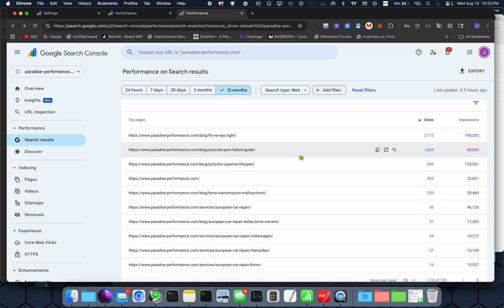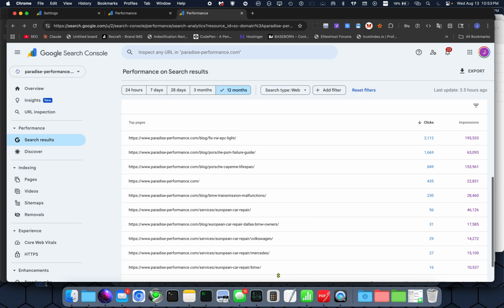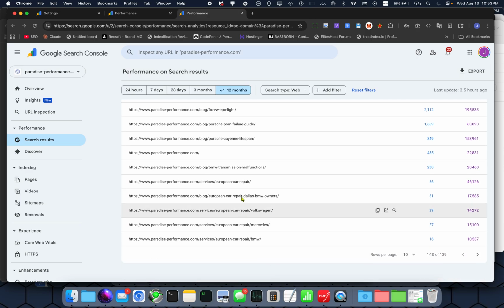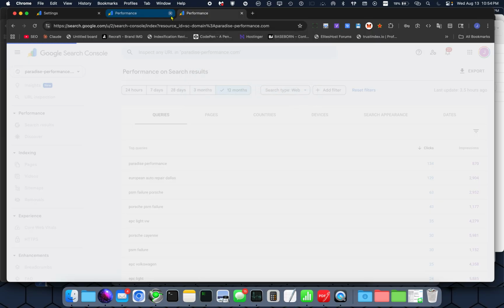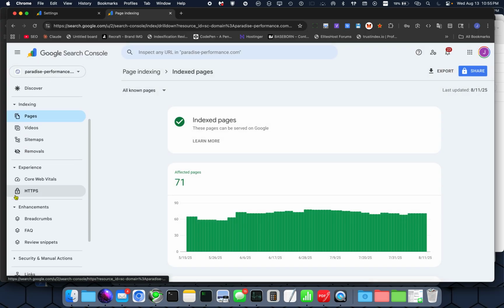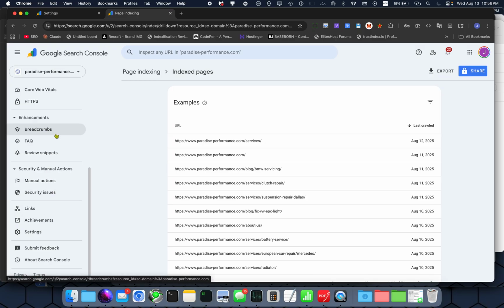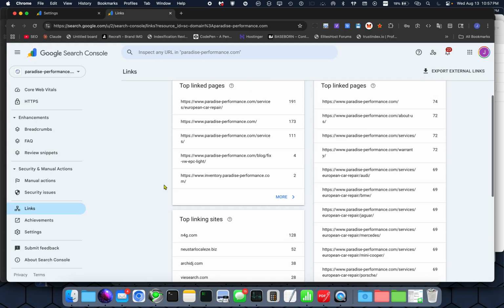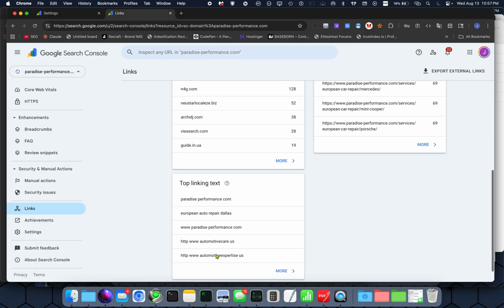Client 2 search console (Part 2) - For SEYS